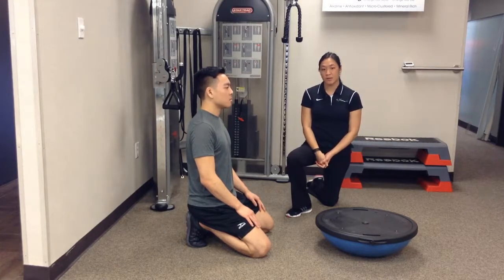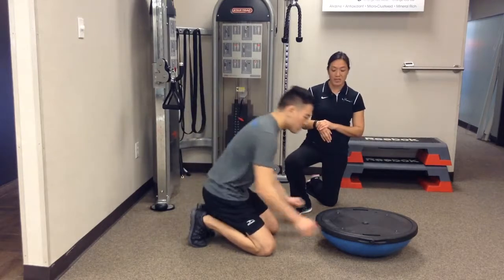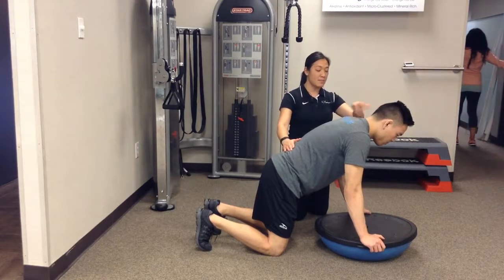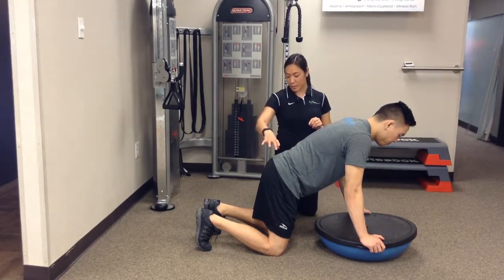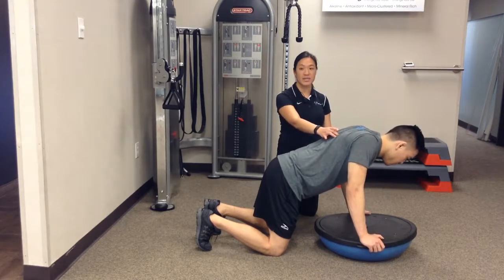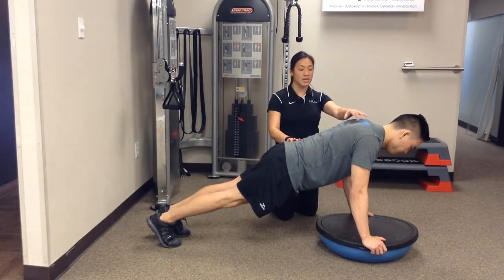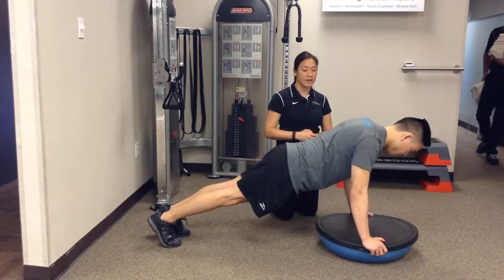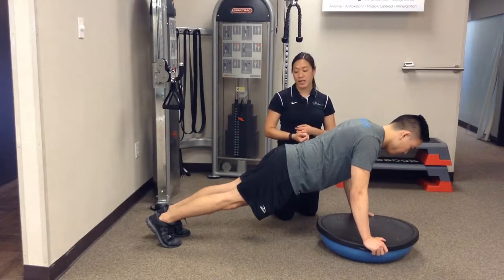BOSU Ball Scapular Push Ups | Shoulder Exercises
Even though they look very simple, this small movement can be tricky.  Our natural inclination when we think push up is to simply get our hands under us and bend our elbows until our chest lowers.  In this case, however, the elbows are to remain in a "locked" position.  Instead, it is best to think about how your shoulder blades are moving, rather than your arms.
Something to focus on is how to squeeze your shoulder blades together and then push them as far apart as possible.  Add in the "instability" of a bosu ball and you have a full body movement!